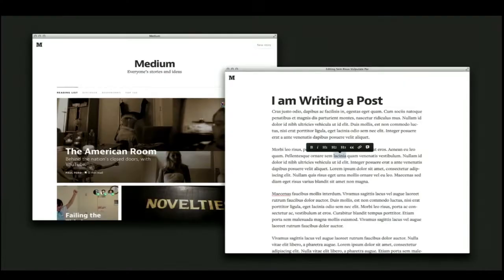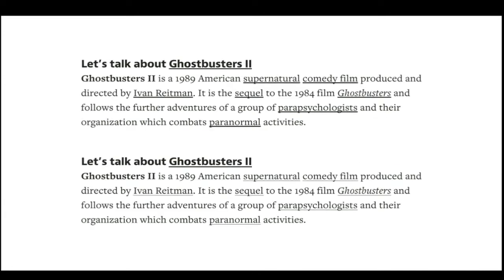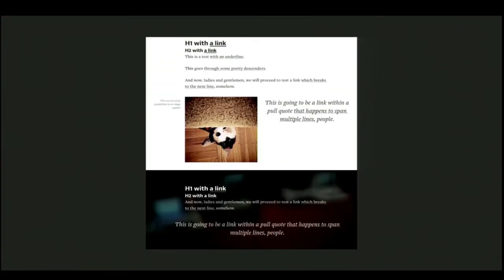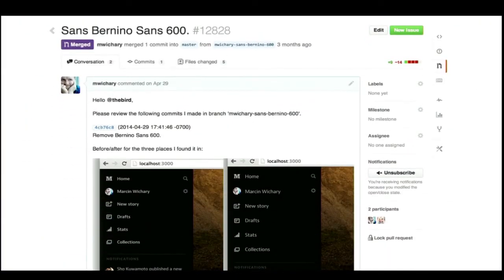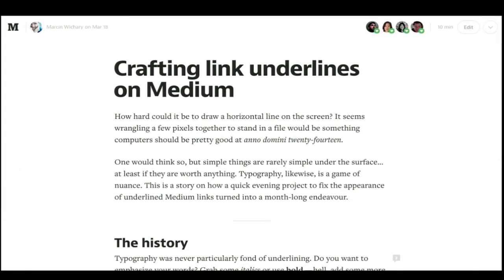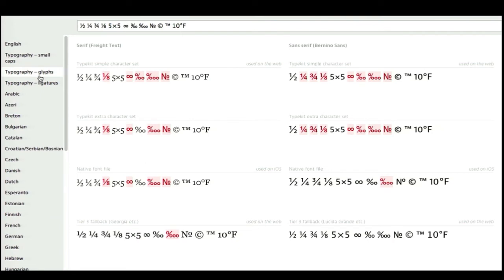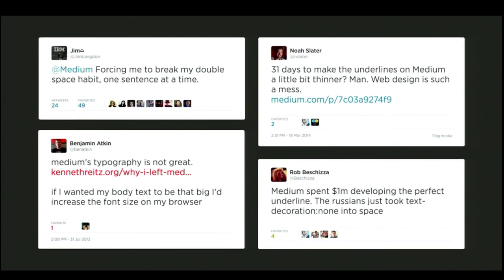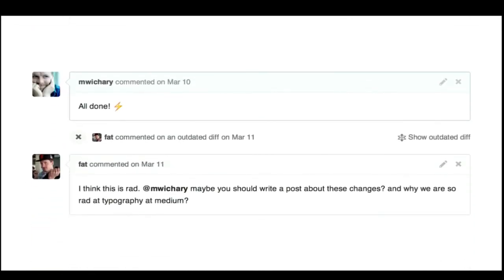Crafting Type at Medium — Marcin Wichary & Dustin Senos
Recorded during TypeCon2014: Capitolized in Washington, DC

Medium might be the most interesting web publishing platform today. We’re huge type nerds and one of our goals is bringing world-class typography to all of our readers and writers. But so many things stand in our way: technological limitations, differences in rendering engines on different operating systems, screen size constraints, varying typographical conventions in different places in the world. Sometimes, type foundries. Often, our own egos and opinions.

Come to our interactive talk, see some of the tools we built, and hear some of the war stories: the curse of the fallback font; long weeks picking the right underlines for text; putting together the perfect em dash; choosing typefaces beautiful, yet neutral.